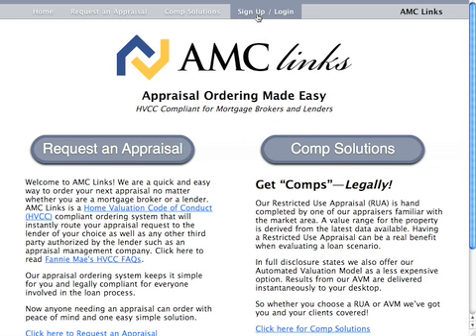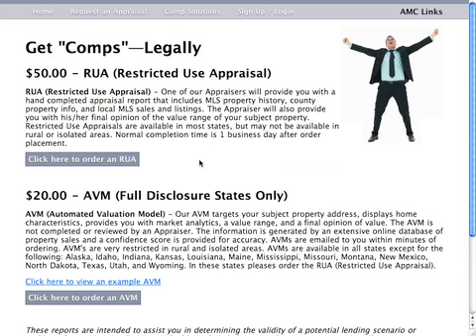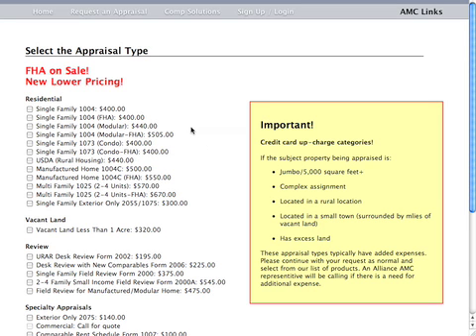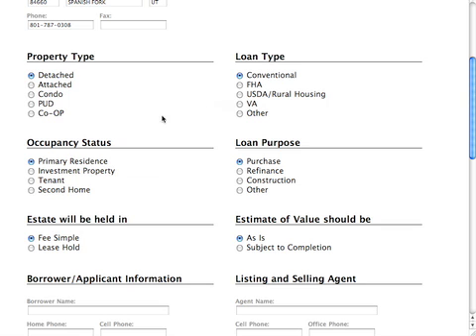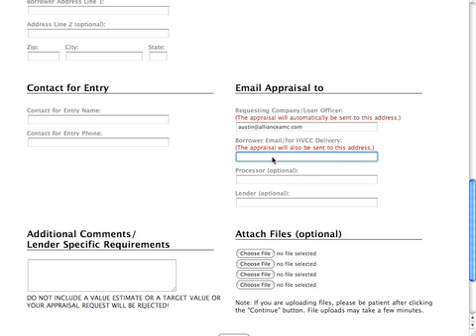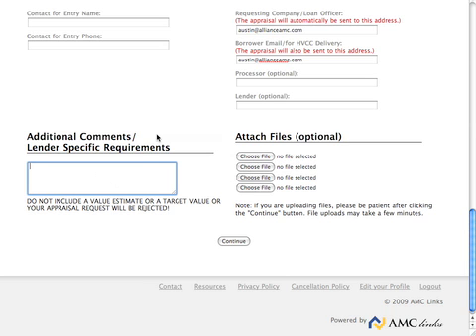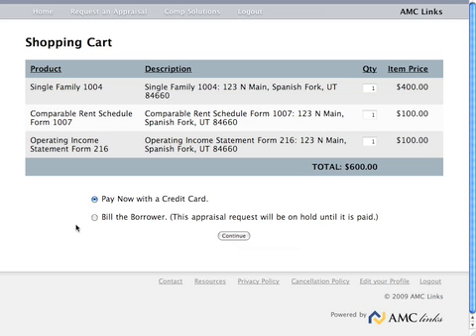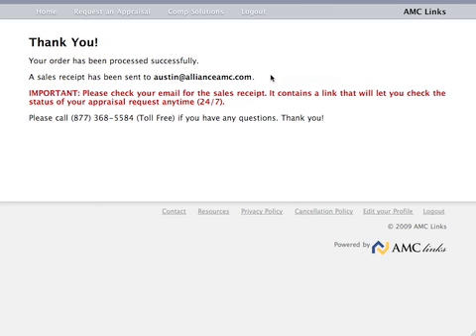AMC Links Demo Part 1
Step by step instructions on how to order an appraisal thru AMCLinks.com